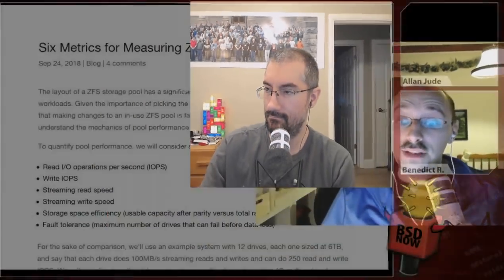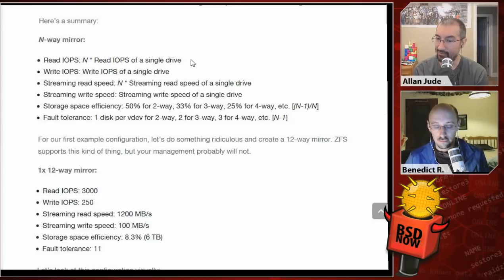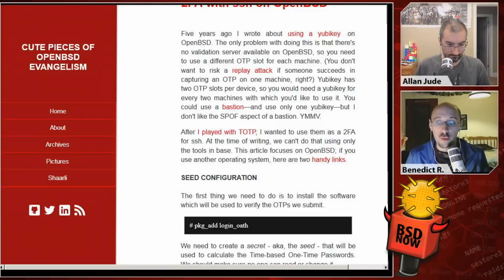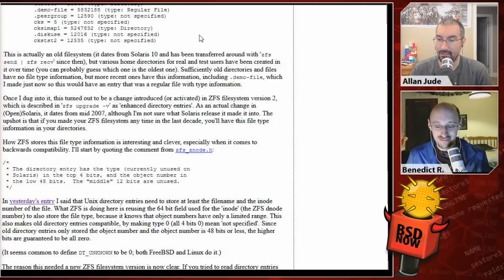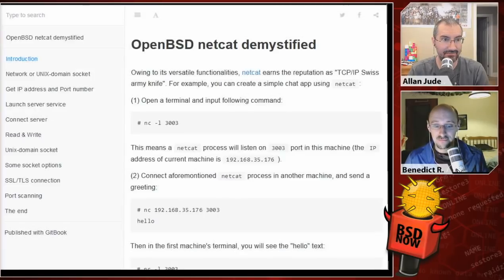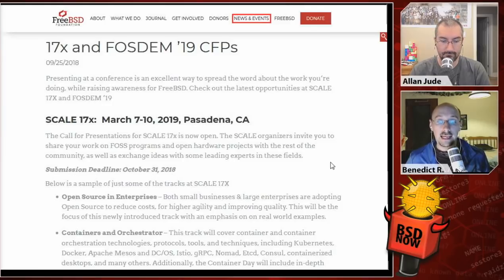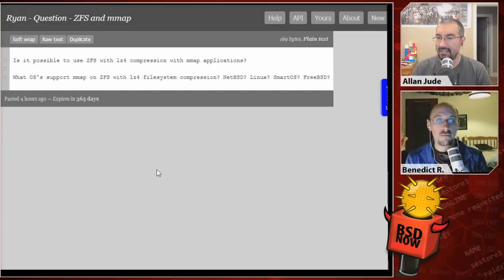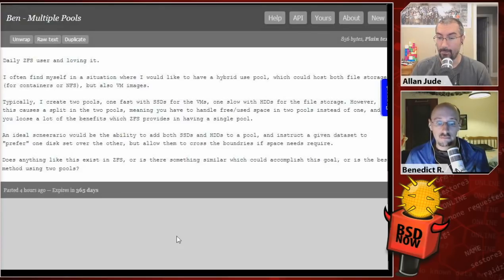Netcat Demystified | BSD Now 268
6 metrics for zpool performance, 2FA with ssh on OpenBSD, ZFS maintaining file type information in dirs, everything old is new again, netcat demystified, and more.